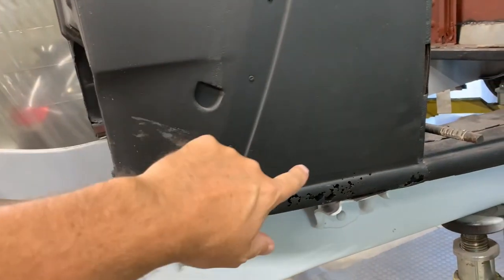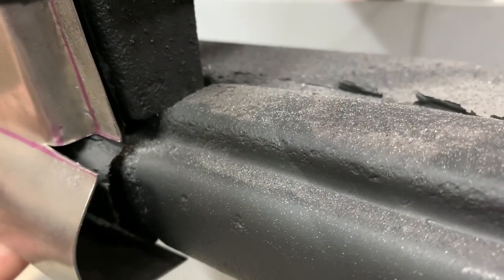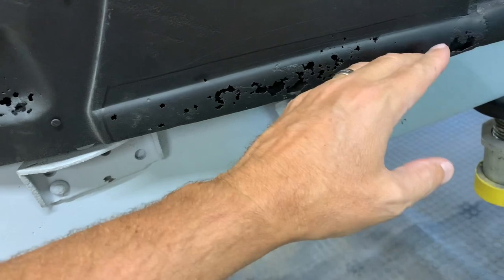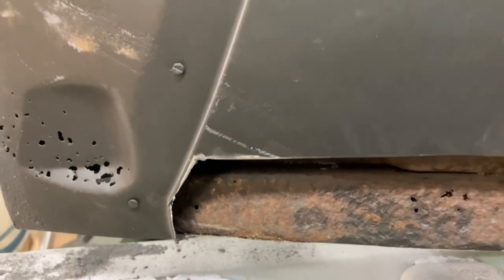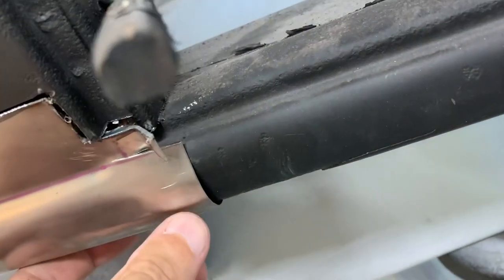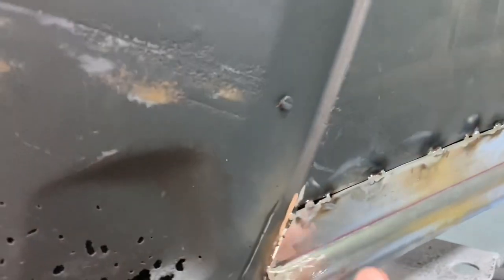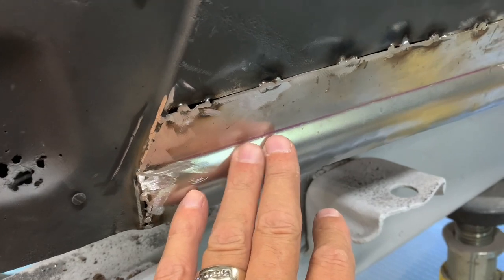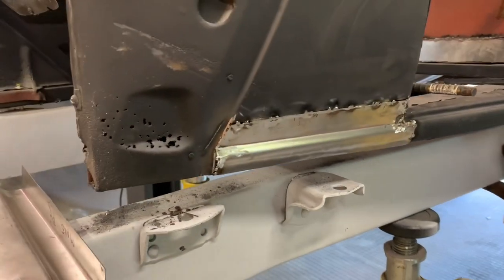Lower Cowl Repair 1937 Dodge Truck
Once again, The cowl patch didn’t even come close to being correct. Modification needed…